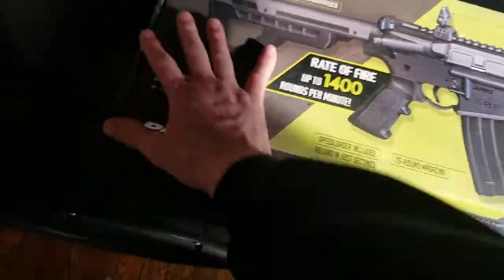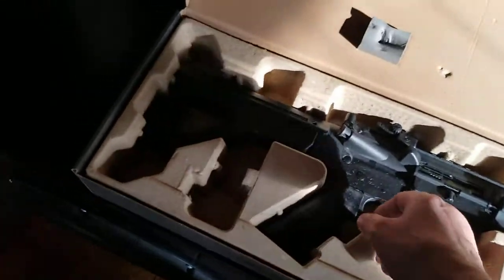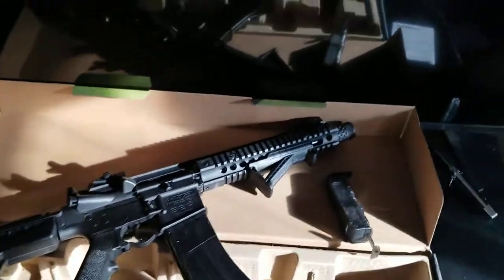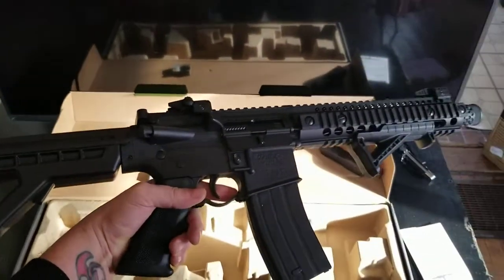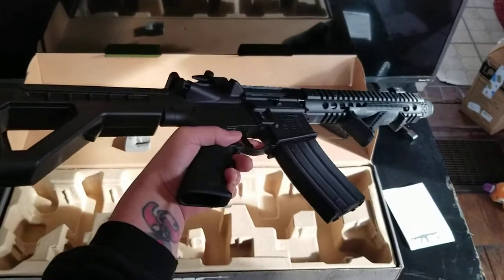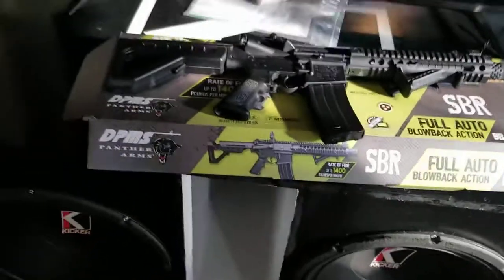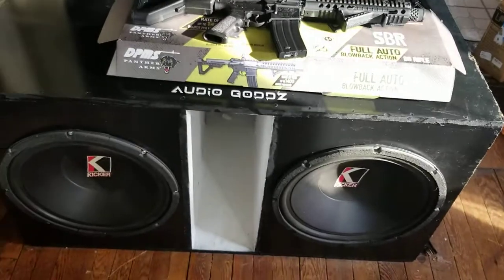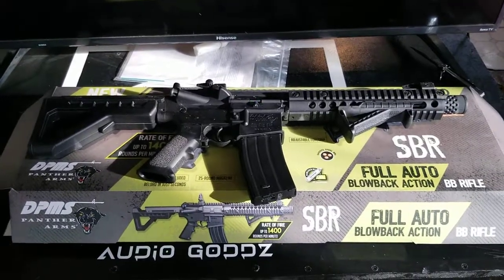UNBOXING Panther Arms DPMS SBR FULL AUTO Co2 Rifle 12-10-20